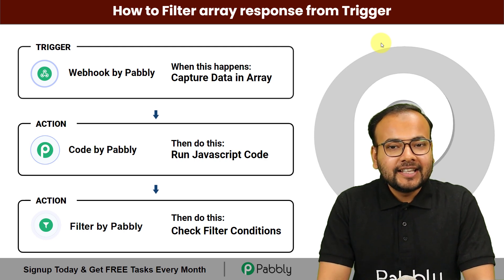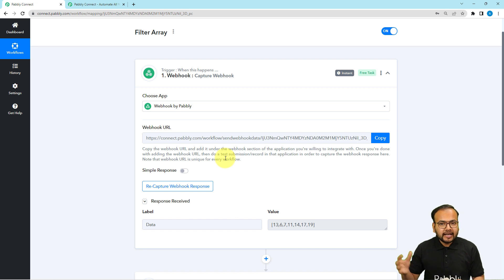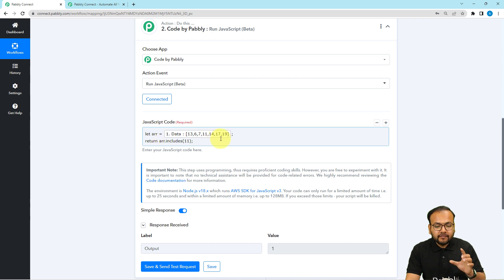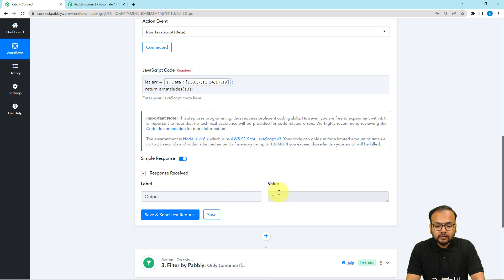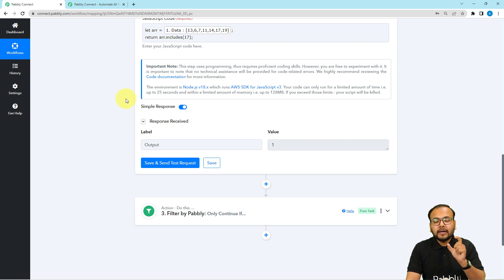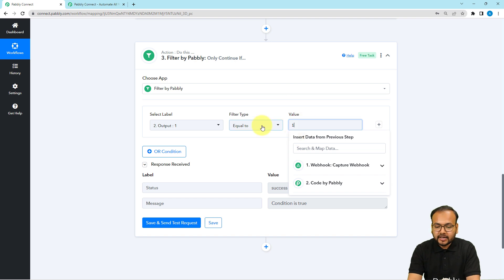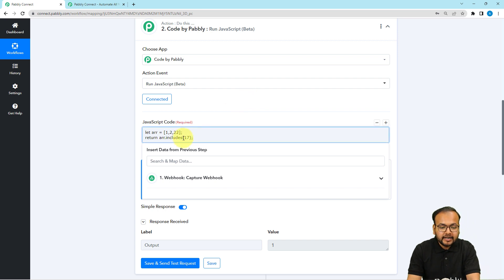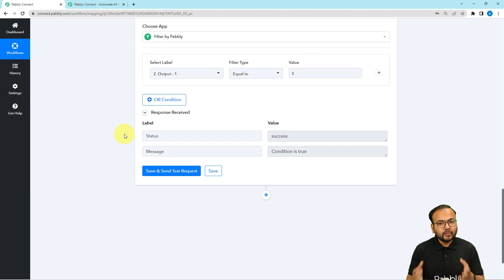How to Filter an Array Response from a Trigger Inside Pabbly Connect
In this video, we will learn how to filter array response from trigger. If you are looking for a solution of array responses you are getting in your trigger responses here is the guided video for you.

1. Automation: Pabbly Connect offers automation capabilities that can help you automate mundane and repetitive tasks. This allows you to save time, money and resources.

2. Integration: Pabbly Connect provides a wide range of integrations so that you can connect different web services with each other. This helps you to create smarter workflow processes and make your business more efficient.

3. Security: Pabbly Connect takes security seriously and provides an industry-standard security system to protect your data and applications.

4. Scalability: Pabbly Connect is highly scalable and allows you to easily add new applications and services to your workflow.

 5. Cost-effective: Pabbly Connect is cost-effective and provides plans for different business sizes.